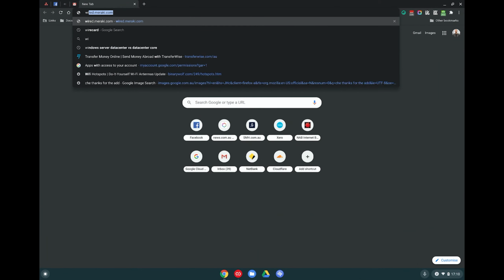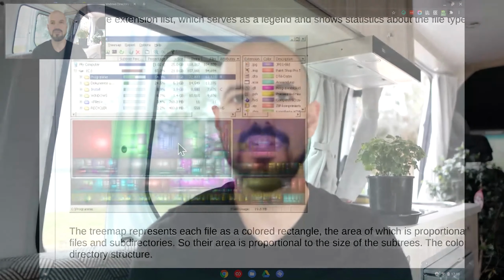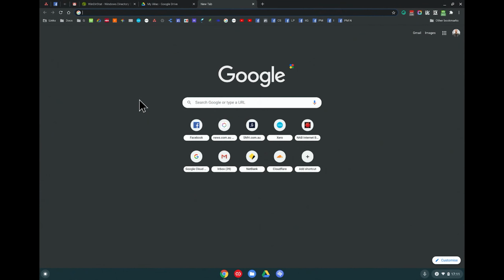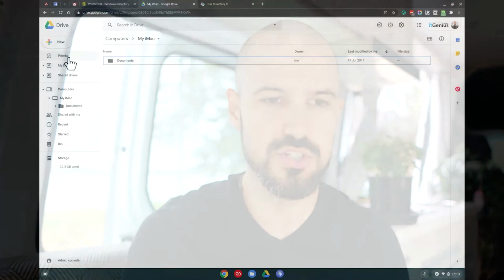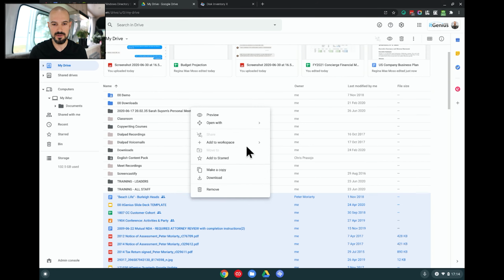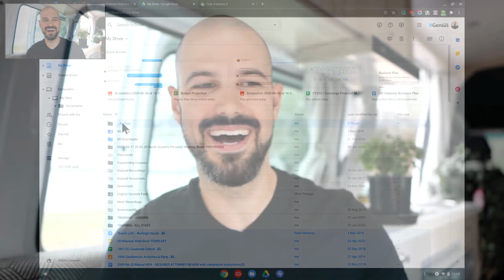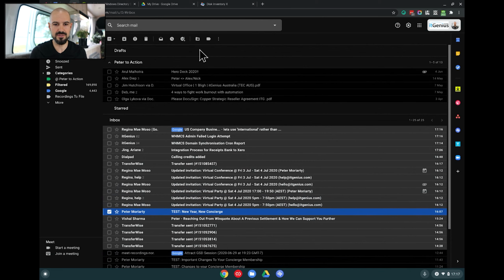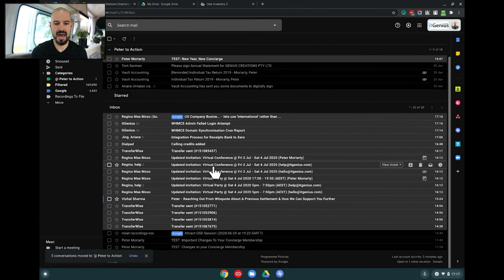Save $1000s and Clean Up your Tech | Part 1 of New Financial Year Tech Resolutions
Should you cancel your credit card? What about wiping your hard drive?

We're covering some of the business tech resolutions you can make to kick off the new financial year.